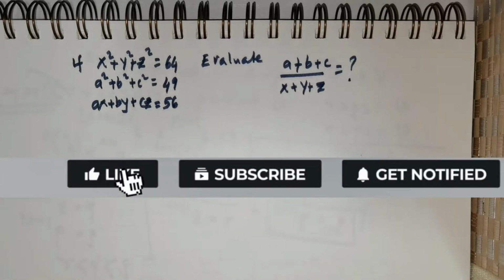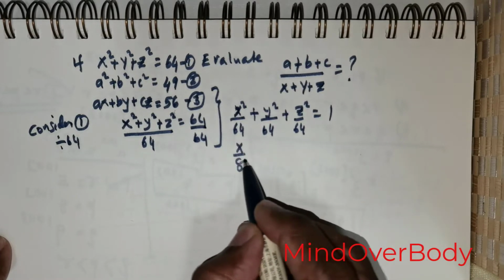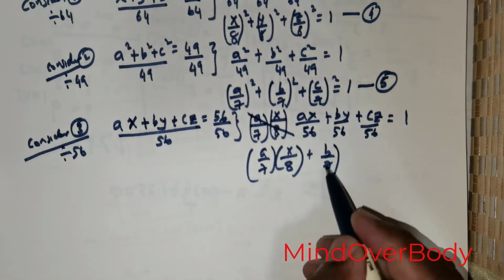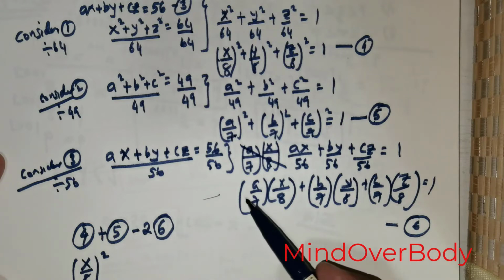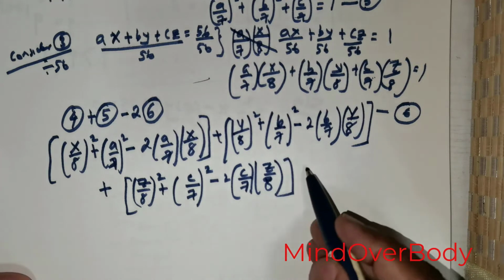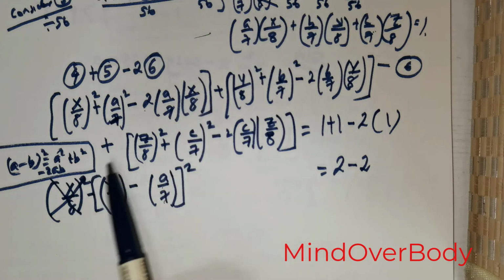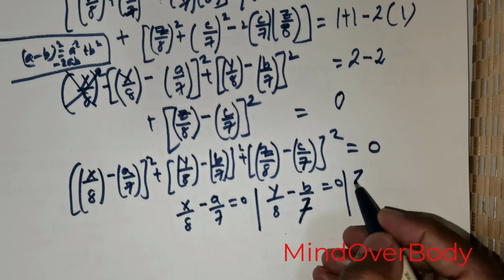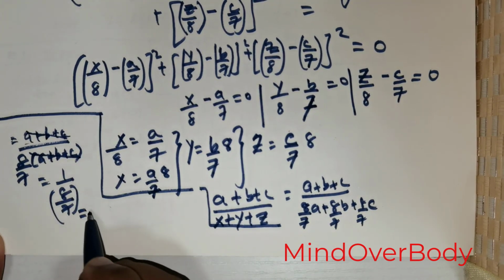Math Olympiad Question|Quadratic and a Linear Question-can you Solve| Math Olympiad Training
Three Equations, two of which are quadratic , while the third one being a Linear. The much important question being, how are we to solve such a varied system?
Math has lot of similarity to life. For what we forecast the situation to be, never turns out to be in the way we forecasted. But apparently we are left with the scenario to solve the situation. They say, when life throws at you Lemons, make Lemonade, but the question that nobody wants to ask is this, "why should I only make Lemonades?

"Meaning, in most times, what the majority perceives as solution to life problems often turns to be the solution that best fits them and not you. In other words, train yourself to think outside the box.Just because Newton questioned the need for the Apple to fall from the tree and to the ground, gave birth to Gravity. It was told, when Newton shared his thoughts with his peers, he was mocked for questioning the Trivial.

But apparently in the field of Mathematics, Nothing is Trivial unless or until is proved.
As Nelson Mandela once said, "Everything is Impossible until it is done by somebody"

So when you approach a Mathematical problem think of it as a real life problem, think, think, yes, that is correct, think. It is reported that a survey was conducted amidst 10,000 participants, ranging from young adults to seniors.. The question was, "Use 10 ways to relate yourself to the word 'Think''"
Guess what, 80% responded saying they did not understand the question, 17% who answered, confessed the importance of the word and regretted their lackadaisical approach to life. While 3% gave the required examples,. of which a mere 1% were on the dot. To be continued